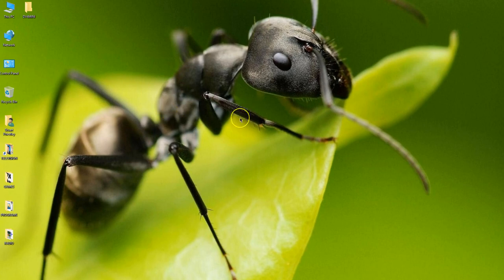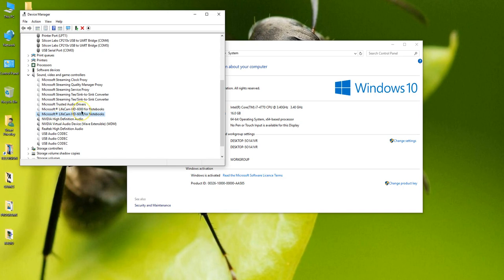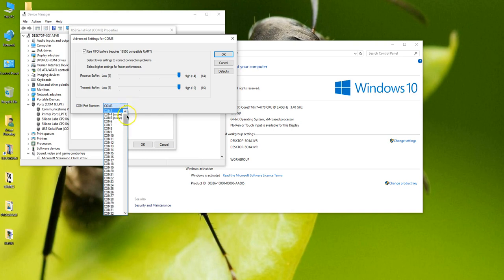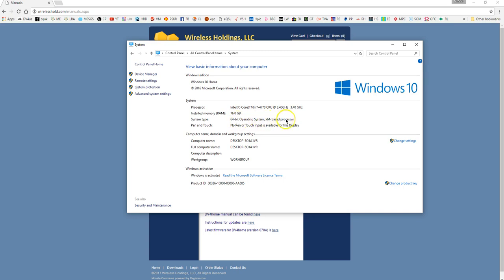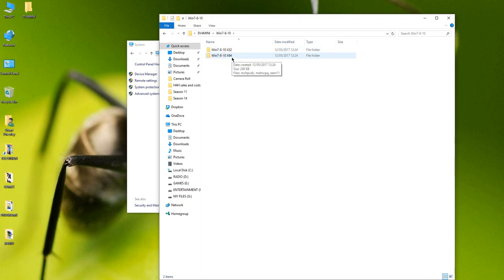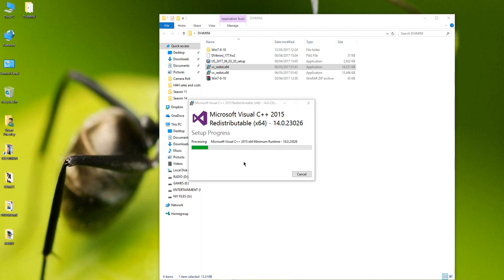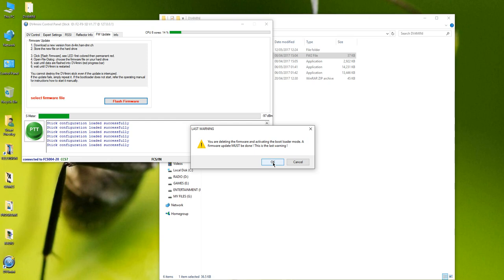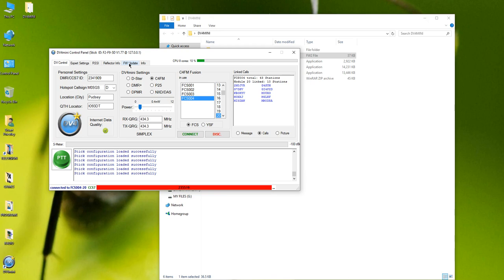dv4mini setup on windows 10 machine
How to setup dv4mini on latest Windows 10 1703 should work for 8 ,7 too